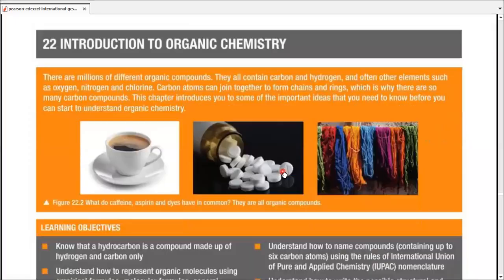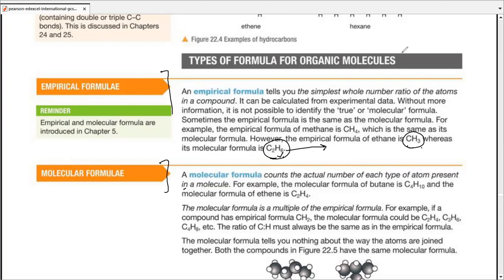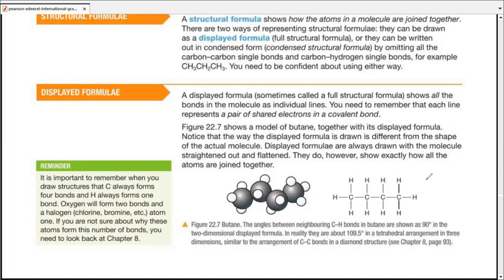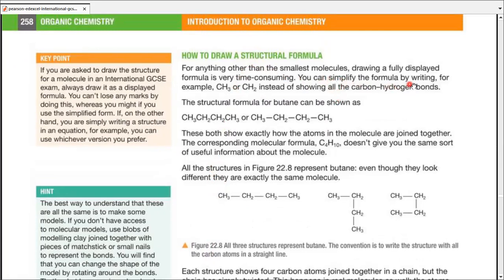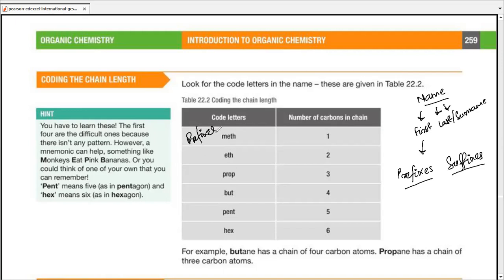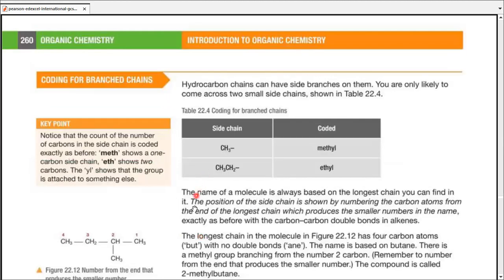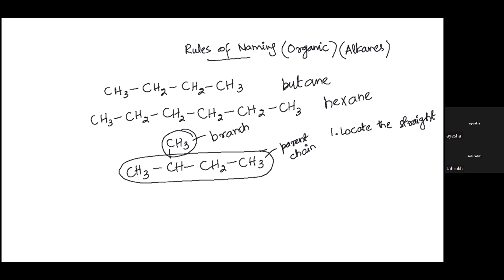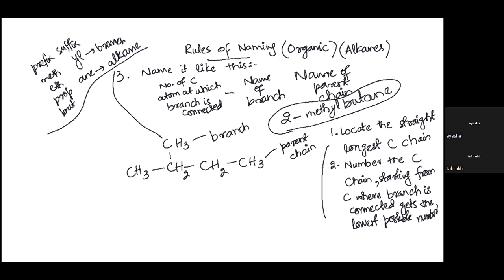Edexcel IGCSE Chemistry (9-1) | Unit 4 | Organic Chemistry | Introduction to Organic Compounds (1/5)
Edexcel IGCSE Chemistry (9-1) | Unit 4 | Organic Chemistry | Chapter 22 | Introduction to Organic Compounds (Part 1 of 5)

Organic Chemistry
Hydrocarbons
Types of Formulae for Organic Molecules
How to Draw a Structural Formula
Naming Organic compounds
Alkanes

________________________/ SOCIAL LINKS \______________________

Jahrukh Tariq